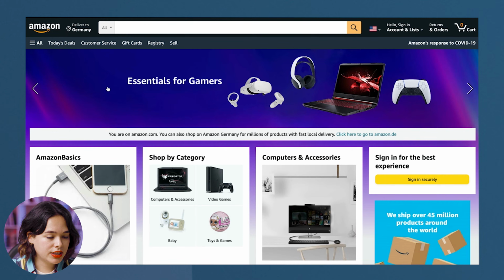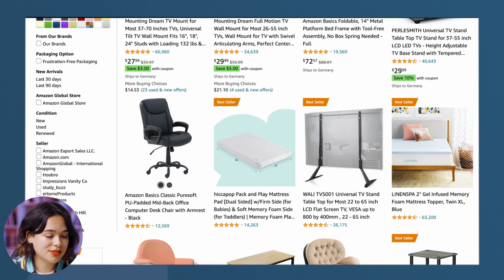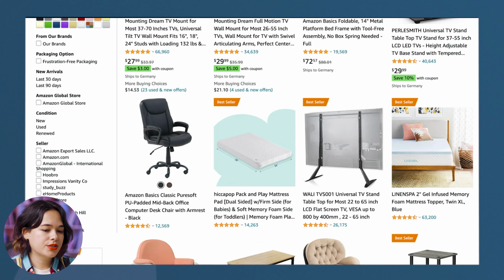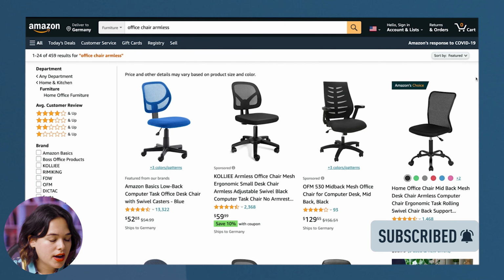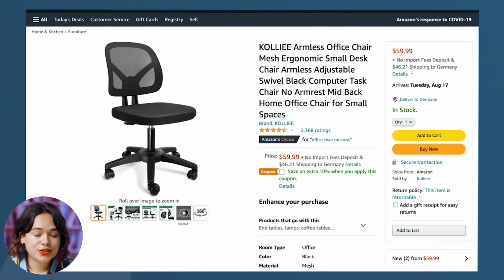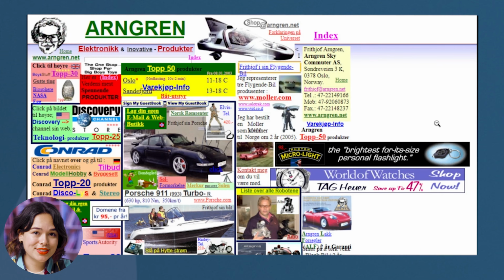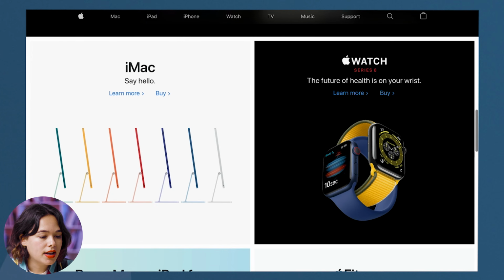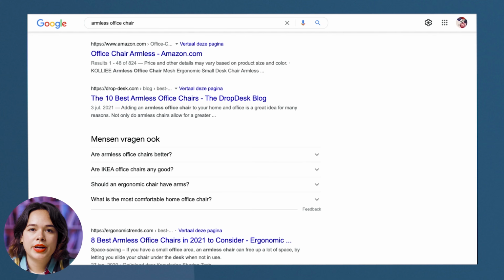What Is Information Architecture? (UX Design Guide)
📲 Curious about a career in UX Design?

Information architecture is vital when creating a good user experience! But what exactly is it? And how does it shape the digital world around us? Maureen Herben, a UX designer and CareerFoundry graduate, is here to tell you all about it!

In this video, Maureen will give you an introduction to information architecture, as well as detailing the three key components to good information architecture: the user, the content, and the context.

If you want a deeper dive into information architecture, check out our highly detailed blog article on the topic,

If you’re looking to get started in UX design, you should also check out our free UX short course, for a further introduction to the key areas involved

Maureen Herben is a UX designer at Zalando, and a CareerFoundry UX design graduate. You can follow her content on all things UX, design thinking, workshops, and more

In this video, we’ll highlight the following key areas relating to information architecture:

00:00 Introduction
00:50 An Introduction to the topic of information architecture
01:32 The focus of information architecture
02:42 Introducing ‘Mental Models’
05:25 What is cognitive load?
09:38 How do you structure information
13:32 The context is key!
16:10 Closing outro

Want to see more about information architecture? Let us know what we can cover in future videos in the comments section!

What Is Information Architecture? (2021)